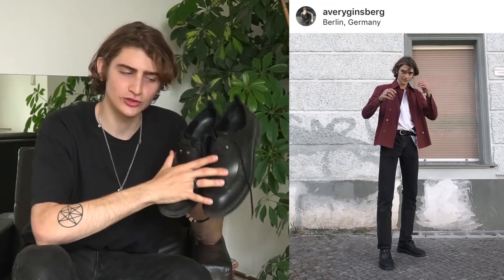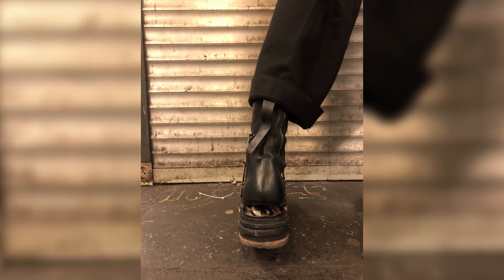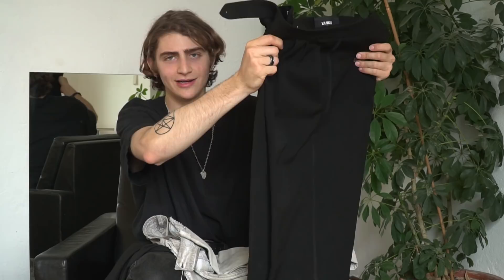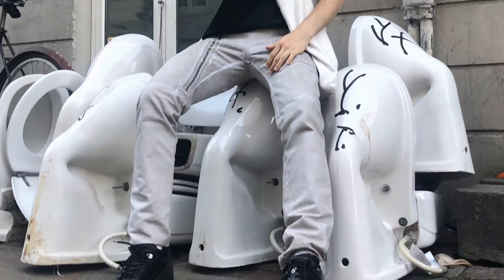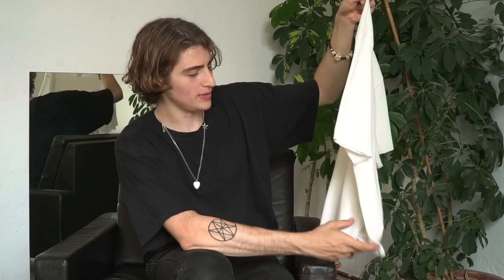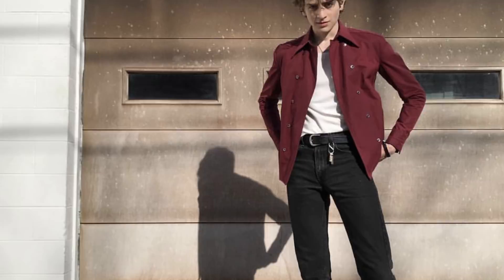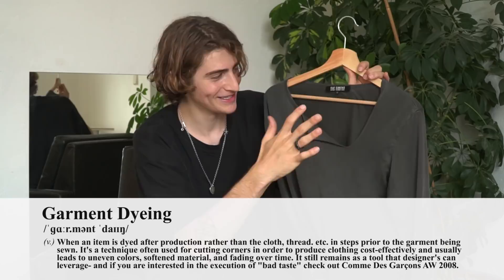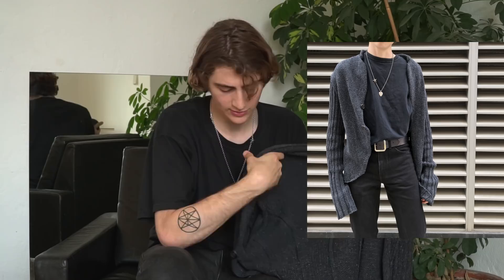What Clothes are Really Worth Keeping???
Footwear (01:24):
Ann Demeulemeester Patchwork Derby
Adidas Samba

Pants (04:54):
Staatsballett Sweatpants

Tops (09:06):
CCP Double Breasted Shirt
Staatsballett Workshirt
Ann Demeulemeester Black Fanged Shirt
Maison Margiela Natural Color Shirt

Accessories (15:50):
DIY Belt
Ann Demeulemeester Bracelet
Maison Margiela Necklace